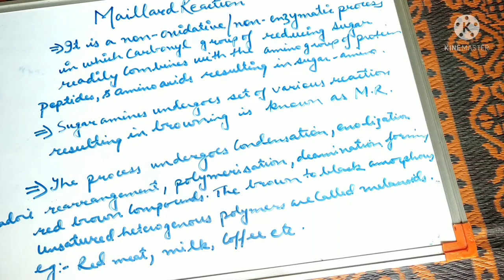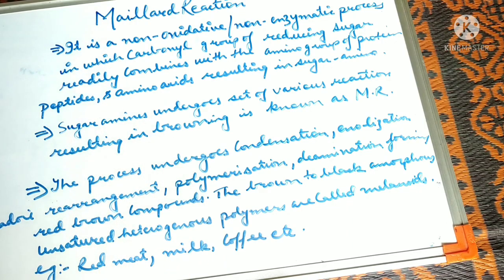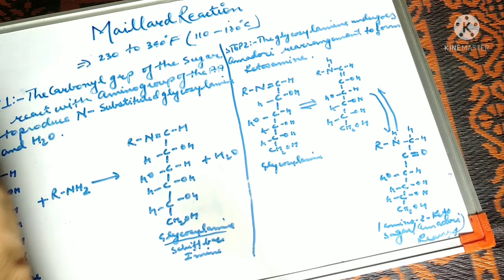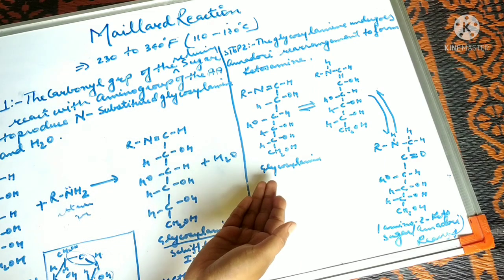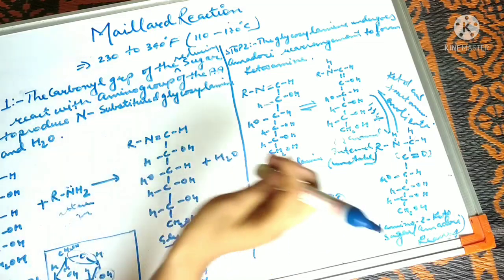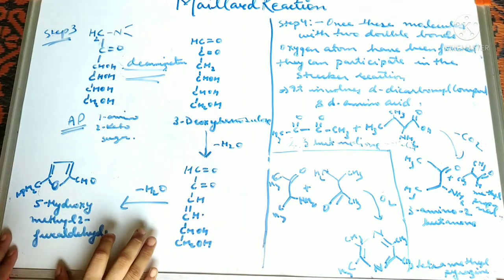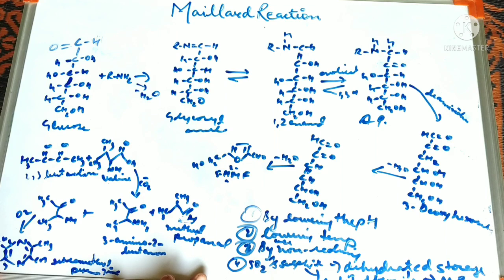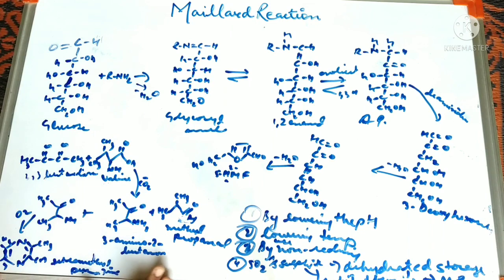Browning Reaction Part 3( Non-Enzymatic Part 2 - Maillard Reaction)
This lecture explain about:

Definition of Maillard Reaction.

Various steps involved during the Maillard

 Reaction like how N- substituted Glycosylamine

 is formed by the  interaction  of  reducing sugar

 and Amino group by Condensation process,

It also deal about , Enolization, Amadori

 Rearrangement,Heyns Rearrangement.

Again Condensation , Polymerization.

It also deal with how melanoidin is formed?

How Melanoidin is responsible for brown colour
 in food items?

 Examples is cited  for Maillard

 Reaction so as to relate it to day to day food activities.